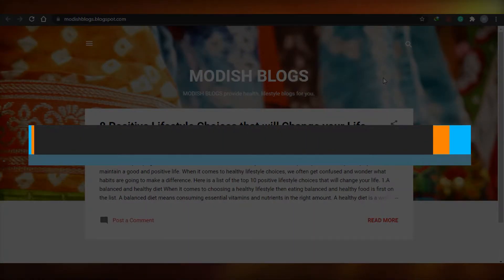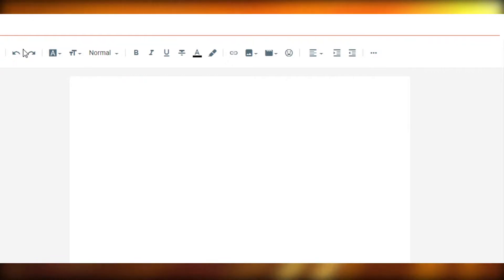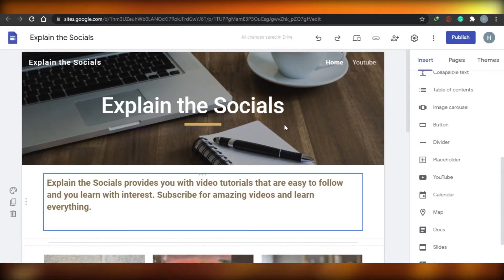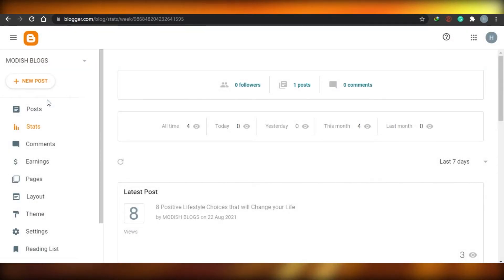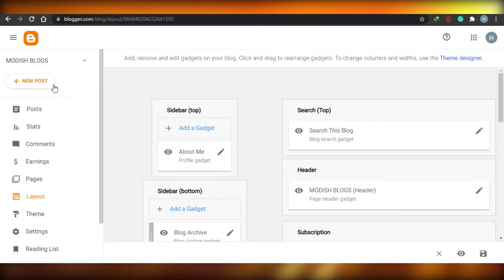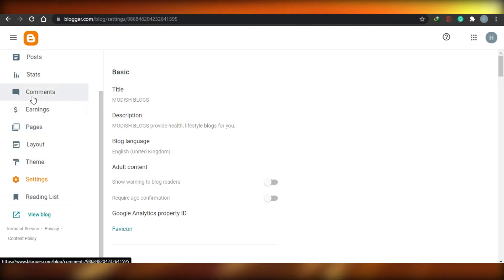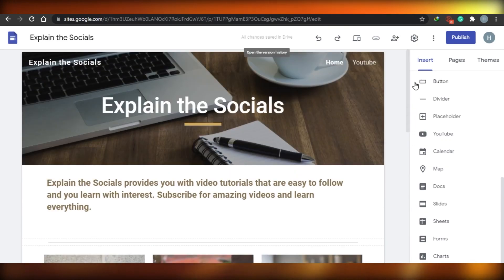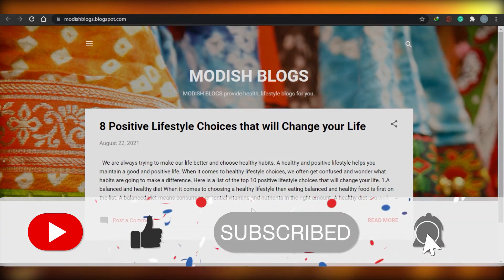Google Sites vs Blogger in 2025 | Which is Best Website Builder?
In this video, I compare Google Sites and Blogger; including their features, prices and platforms. This video shows you the pro's and con's of both and which one is the better website builder for your needs.